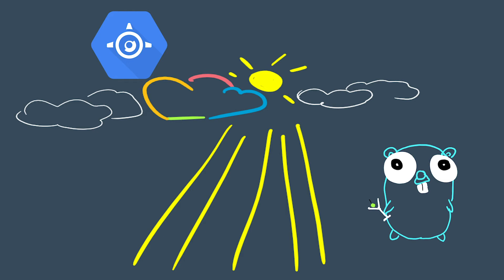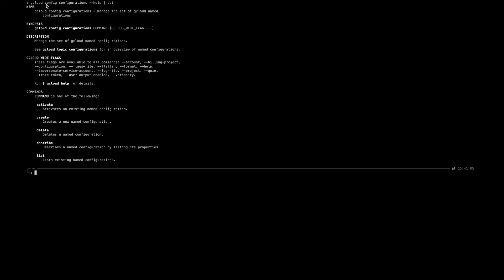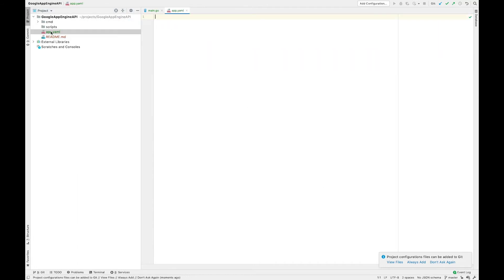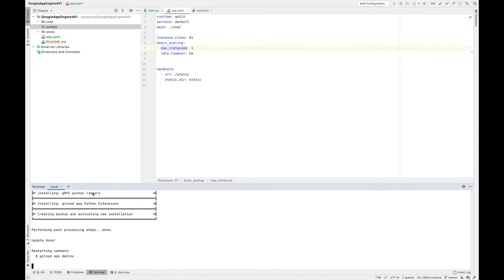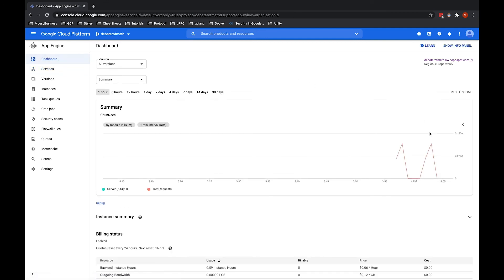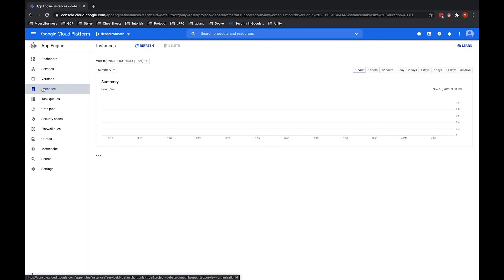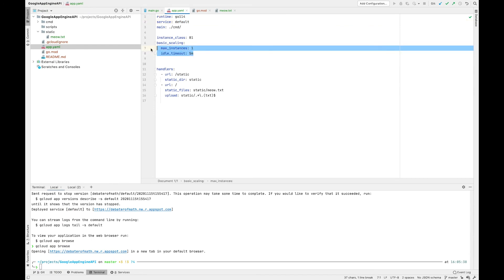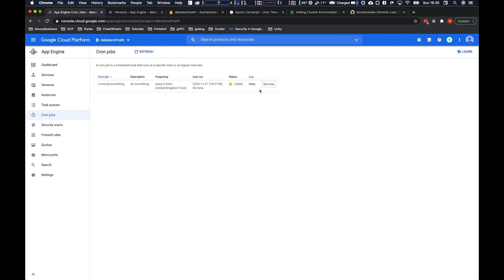Cloud API development with Golang + Gin + Firebase + AppEngine - Part 1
Part 1:
Using Google Cloud Platform's AppEngine we will create a Golang / Gin based API, authenticate with Firebase, create Datastore entries and deploy using Cloud Build.
Authentication, authorization, persistence and deployment are all critical topics needed to create a production ready application.
This video introduces the project and lightly explores basic AppEngine concepts.

This series is intended to be intermediate and does not linger on entry level concepts, rather focusing on a full end to end system.

Key Topics:
- Project introduction
- GCloud CLI setup
- AppEngine Overview